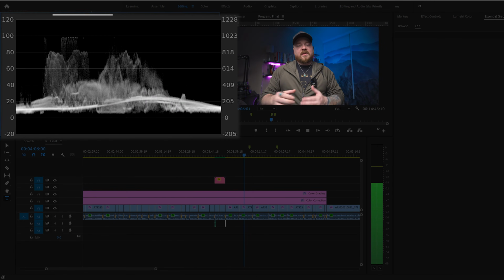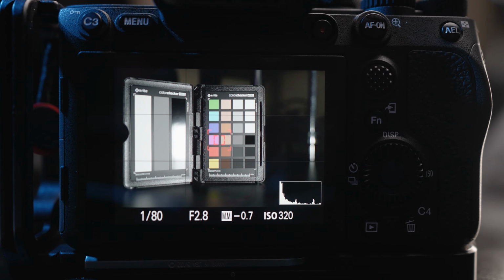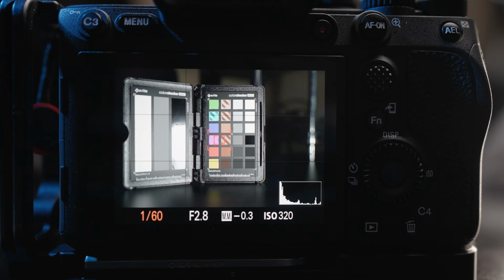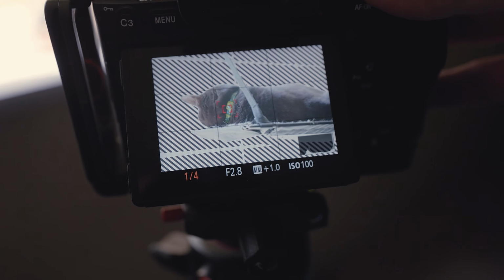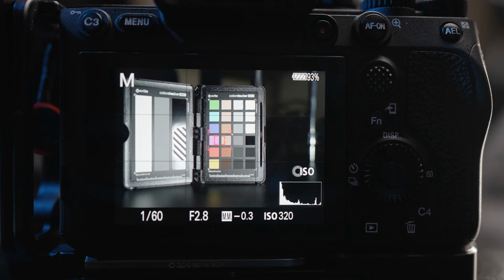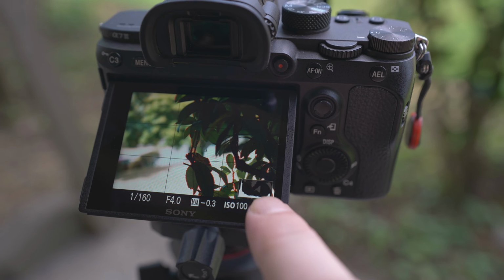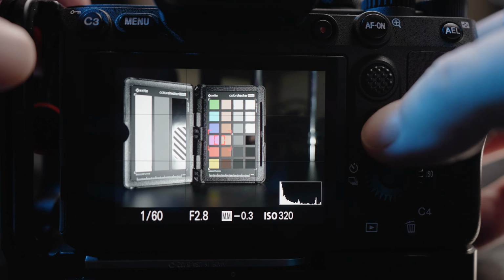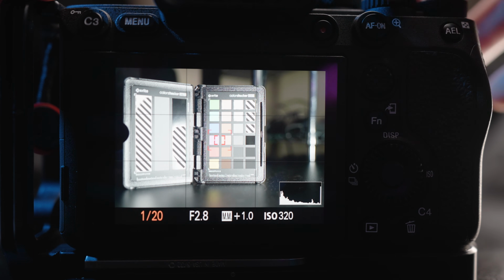How to nail exposure every time | A tool you shouldn't ignore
In this week's video, we're talking about using a flexible tool to help you judge exposure in mirrorless cameras: Zebras. Originally a videographer's tool, many photographers don't think to use them for still images, but they can be used to great effect alongside your histogram. We'll cover why they're useful, how to set them up for both videography and photography scenarios, and I even cover some interesting Sony zebra settings information specifically for photographers that shoot raw images on Sony Alpha cameras.

Table of Contents:
0:00 - Introduction
1:25 - What Are Zebras?
2:11 - Benefits of Zebras
2:35 - Targeting Exposure Values for Videographers
4:43 - Setting Up Your Zebras to Target Specific Values
7:31 - Using Zebras to Indicate Overexposure
8:21 - Highlight Clipping Warning Setup
10:17 - Info Specifically for Sony Alpha Shooters
12:08 - Setting up Your Zebras to Shoot in RAW
14:13 - Don't Forget to Like, Subscribe, and Share!

Music & Stock Footage:
I use two main services for my music needs:
► Artlist - Use this link to get two extra months when signing up

Also, check out Artgrid if you need stock footage with incredibly simple licensing. This link will get you two extra months when signing up, too

While this is appreciated and helps the channel, please don't feel that it is necessary to enjoy my content!

Recommended Channel Tools:
Aspiring YouTuber? I use a couple great tools to help me manage my channel that you should check out:
► Morningfame - I use this to optimize videos and come up with better titles. They also have some fascinating channel analysis tools.